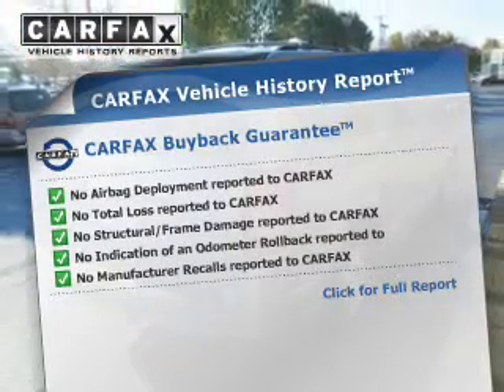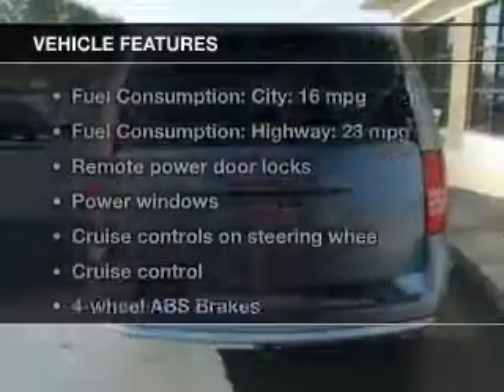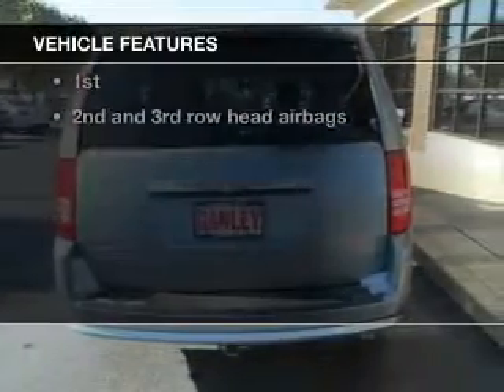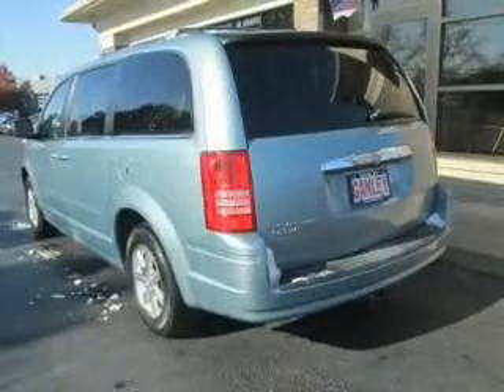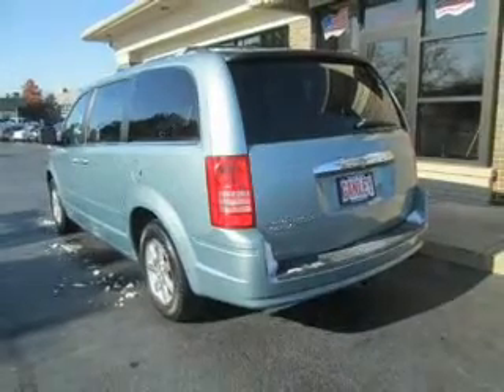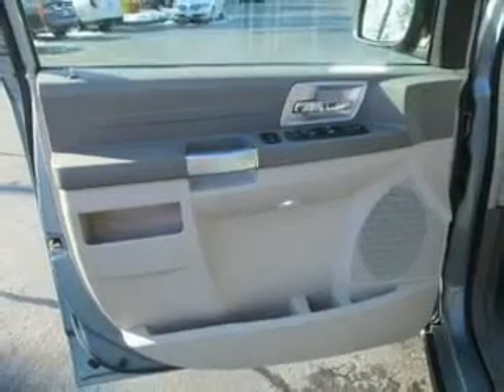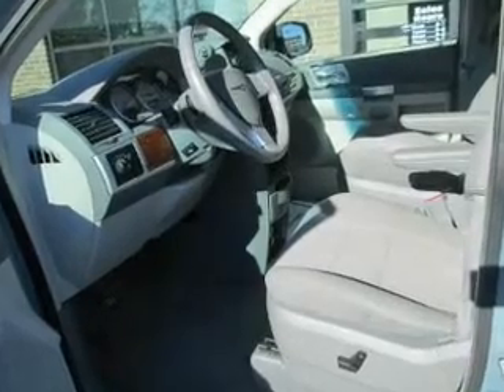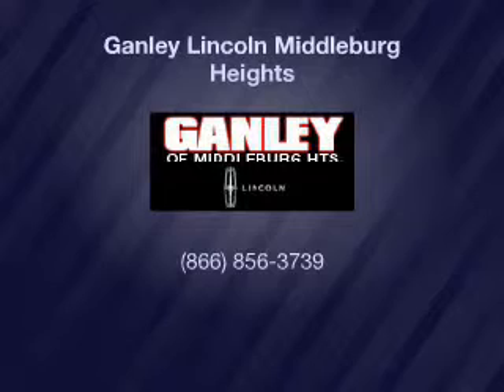2008 Chrysler Town & Country - Middleburg Hts OH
Year: 2008
Make: Chrysler
Model: Town & Country
Trim: Touring
Engine: 3.8 liter 6 cylinder 12 valve
Transmission: Automatic
Color: Clearwater Blue Pearl
Mileage: 67988
Address:
6630 Pearl Road